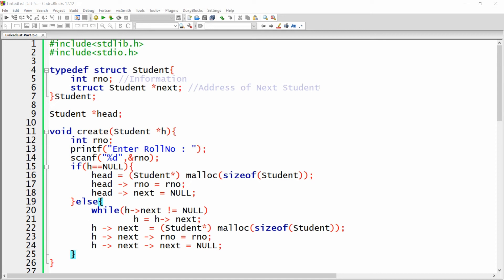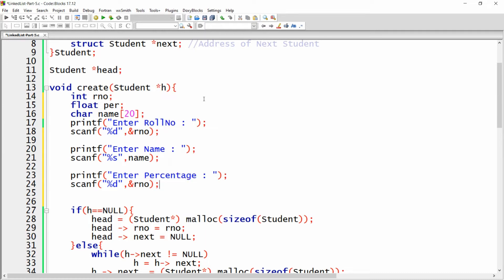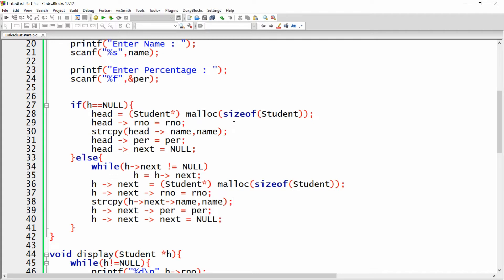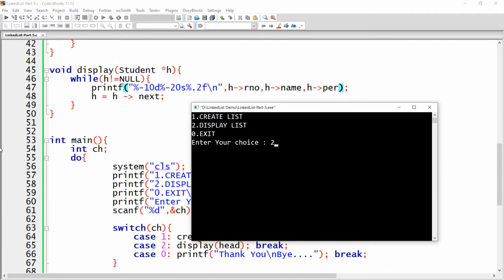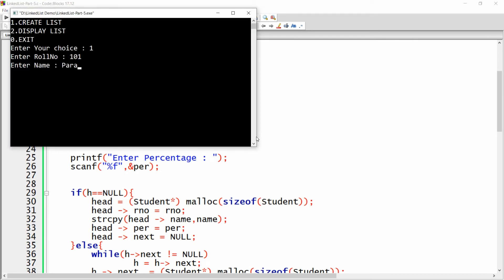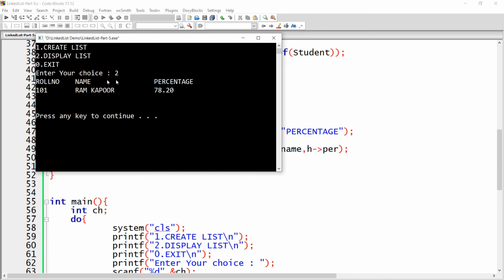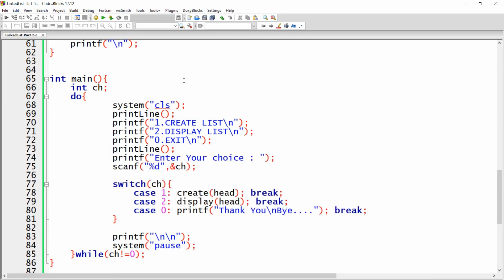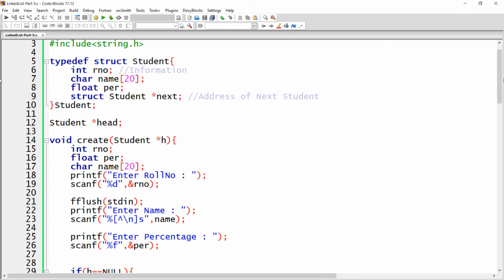Linked List Part - 5 (Adding more members in Student Linked List like Rollno, name, percentage)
This video demonstrates how to develope the menu driven application for student linked list with the more information like rollno, name & percentage. This video also demonstrates how to display report type of linked list data.